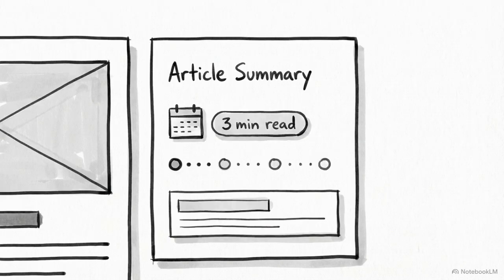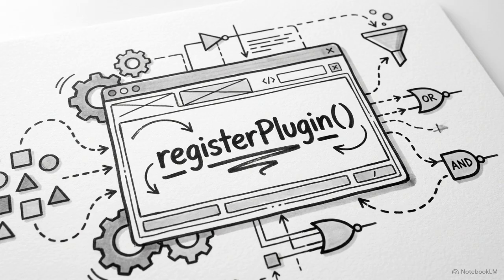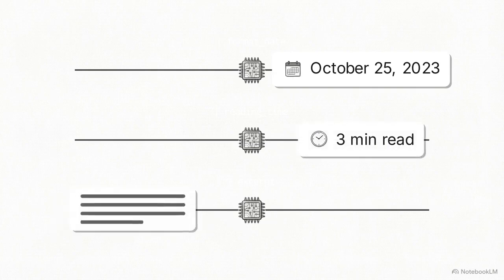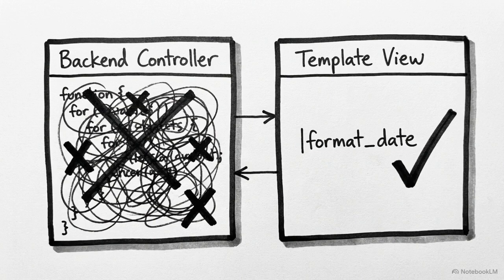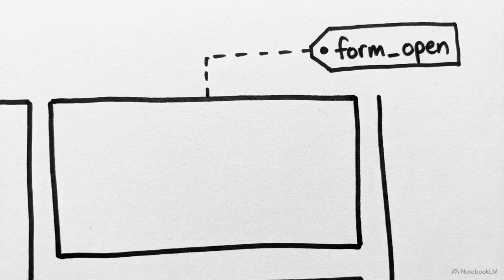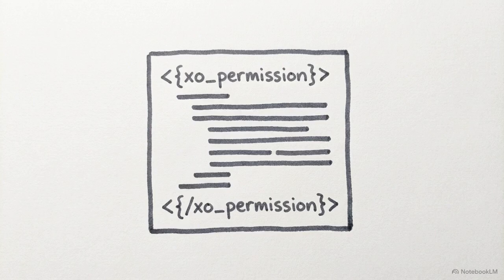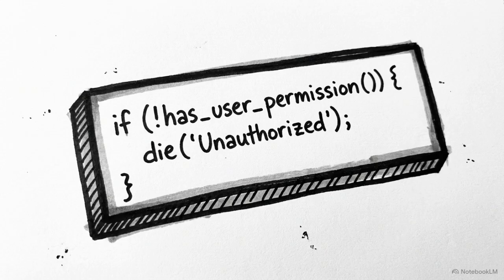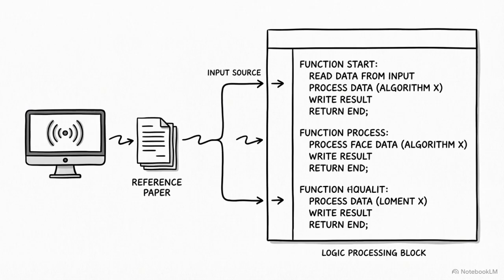XOOPS Smarty Extensions The Presentation Decoupling